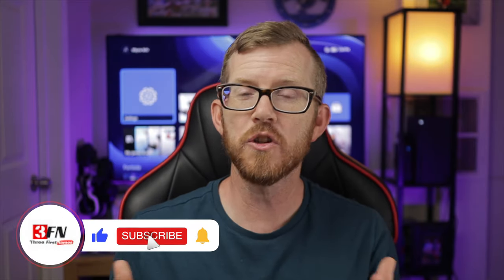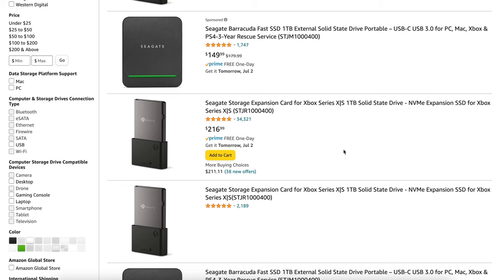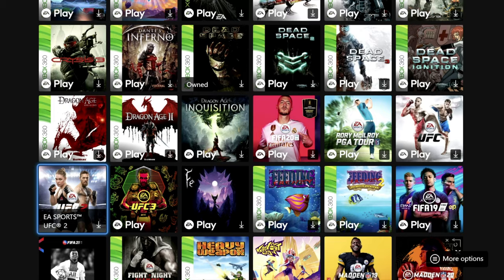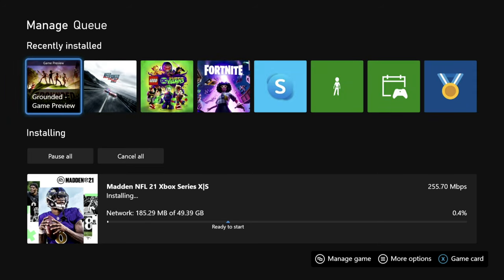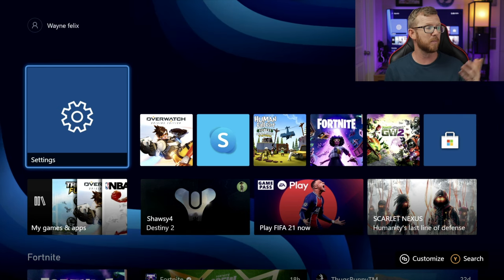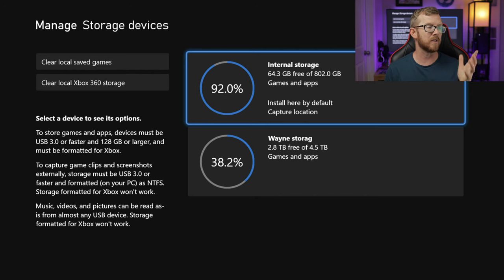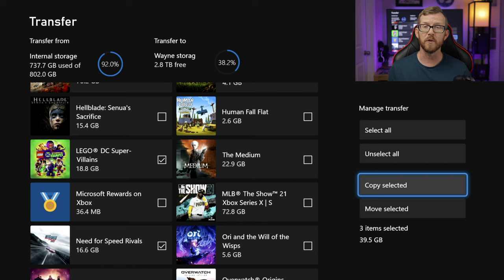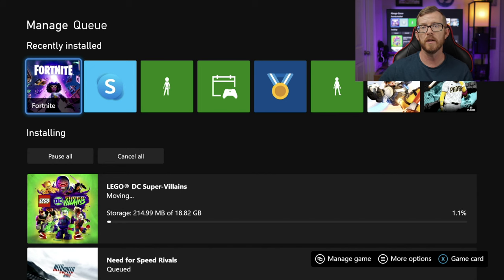How To Transfer Games To External Hard Drive On Xbox Series X|S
How To Transfer Games To External Hard Drive On Xbox Series X|S. If you're running out of space on your Xbox Series X, watch today as i'll show you how to transfer games from your internal hard drive to an external hard drive or SSD.

If you don't already have an external drive here is one i'd suggest:

💾 SAMSUNG T7 Portable SSD 1TB

6 Month Game Pass
12 Month Xbox Live
Elite Series 2

Samsung Q80T (this is link to Samsung QN90A 2021 model)
Lamp with shelves

timestamp:
00:00 - intro
01:06 - Options
01:59 - how to transfer games to External
04:14 - Quick Tips